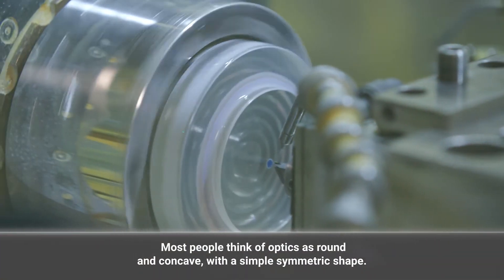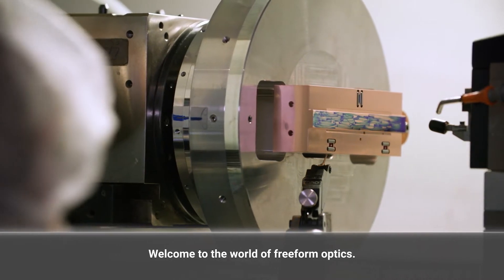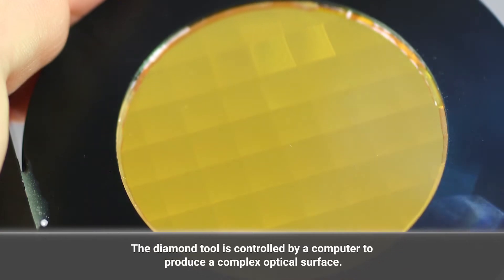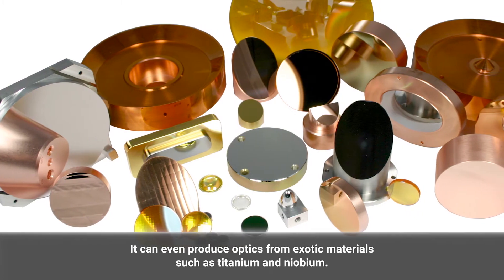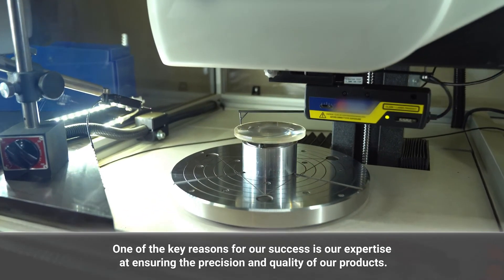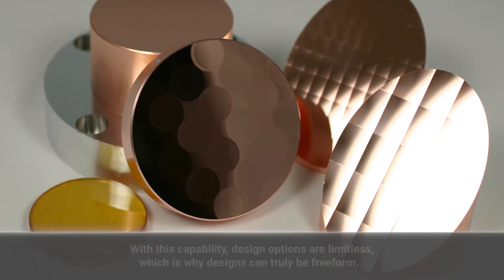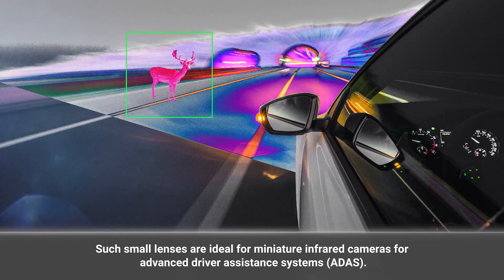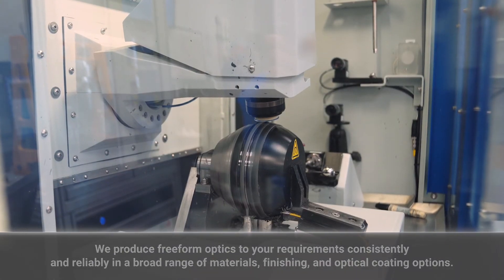II-VI Diamond Turning Technology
Ultimate design freedom with freeform optics thanks to diamond turning technology.